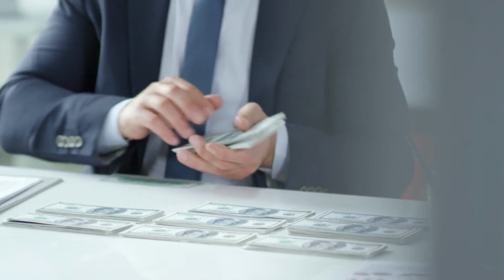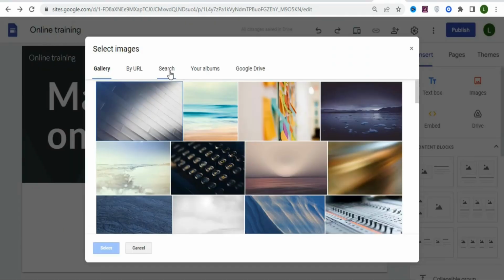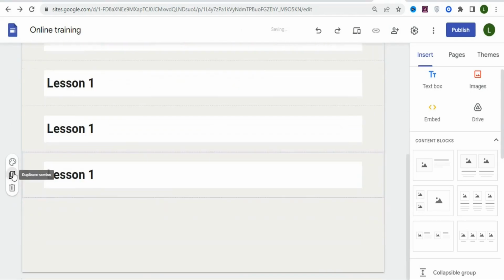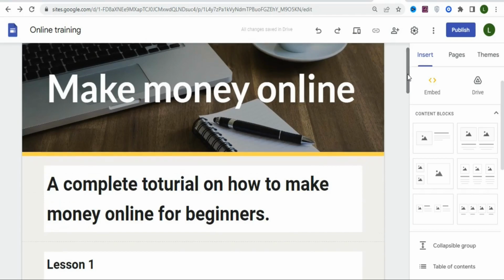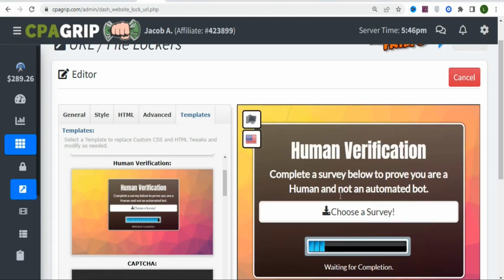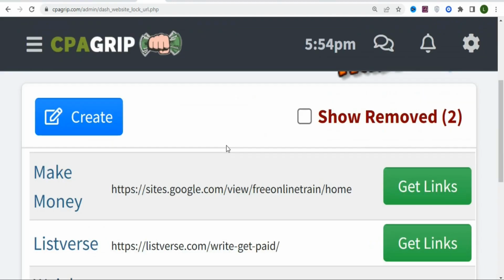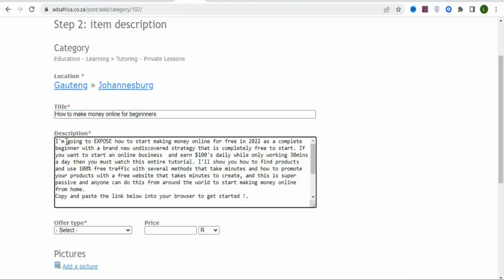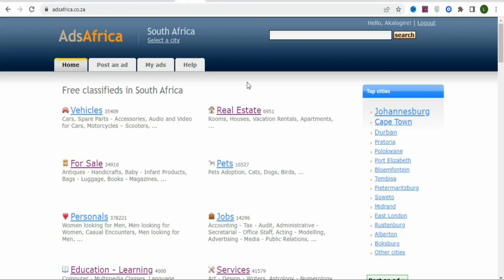Get Paid $6000 /Week On CPAGRIP (CPA Marketing For Beginners)Make Money Online 2022| Online Business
In this video I am going to show you how to Get Paid $6000 /Week On CPAGRIP (CPA Marketing For Beginners)Make Money Online 2022| Online Business. This method does not required any skills, investment or experience. It is a beginner friendly method to make money online for free.